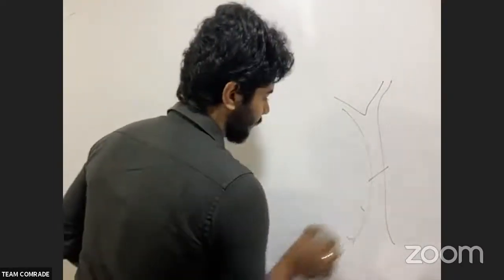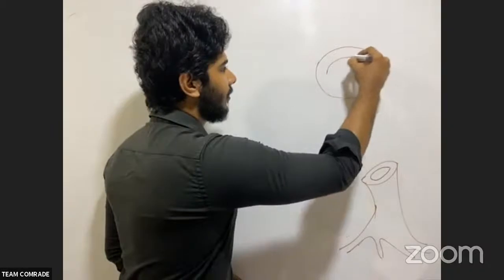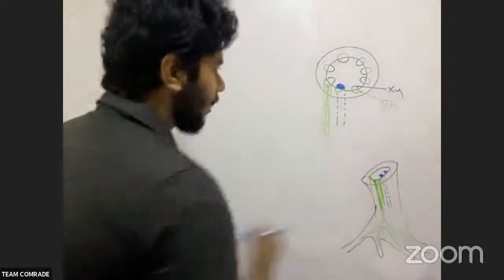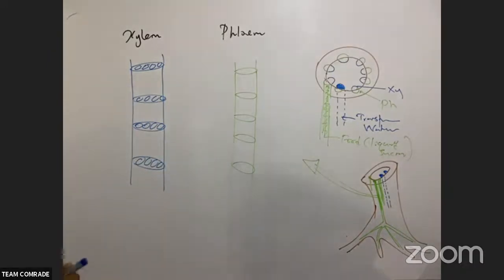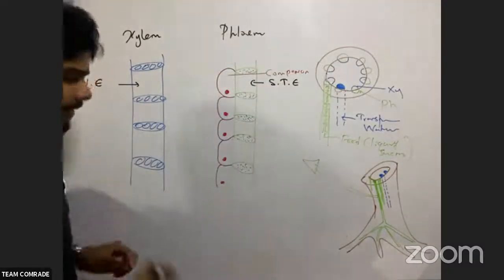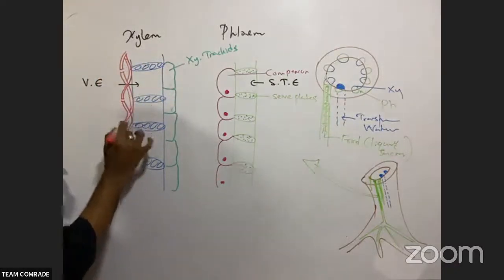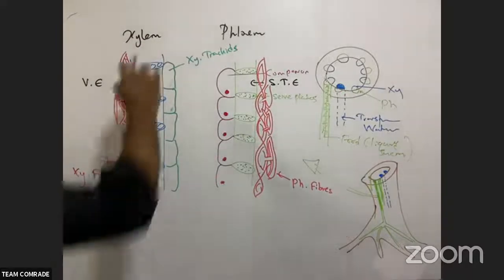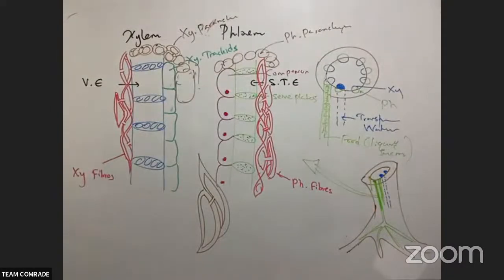TEAM COMRADE's SCIENCE PAPER CLASS - DAY 8